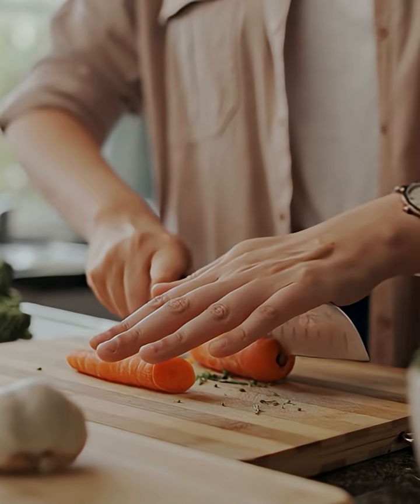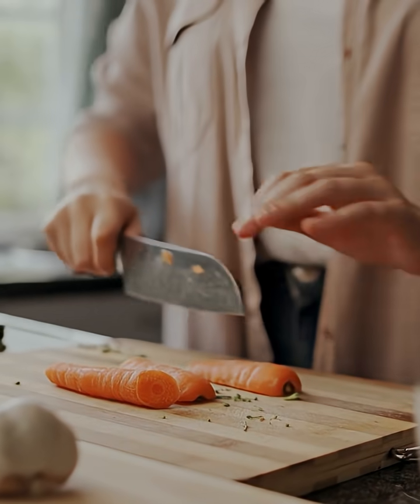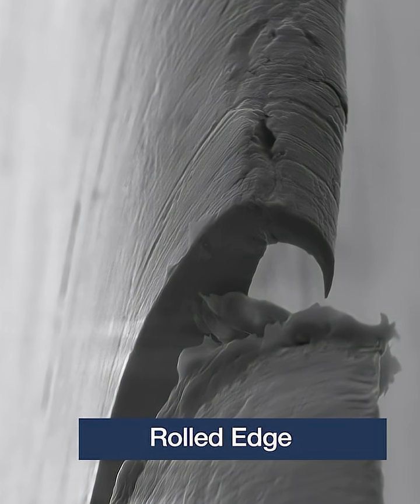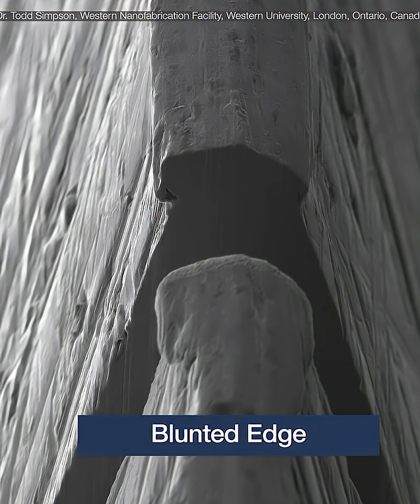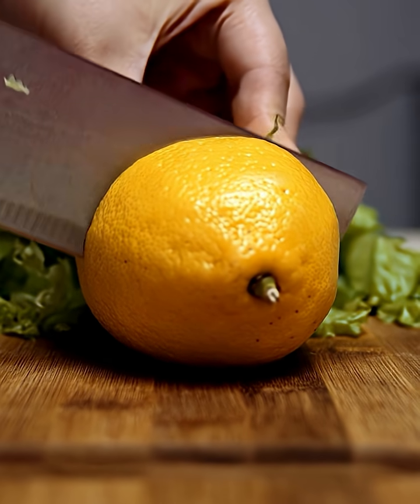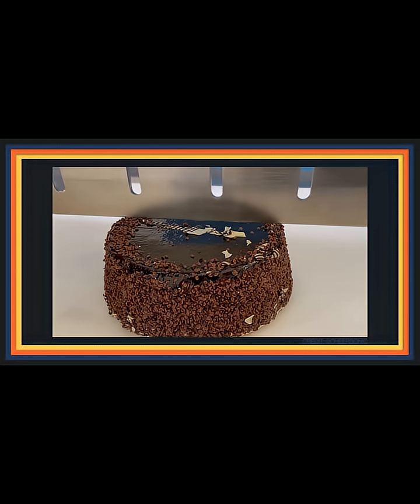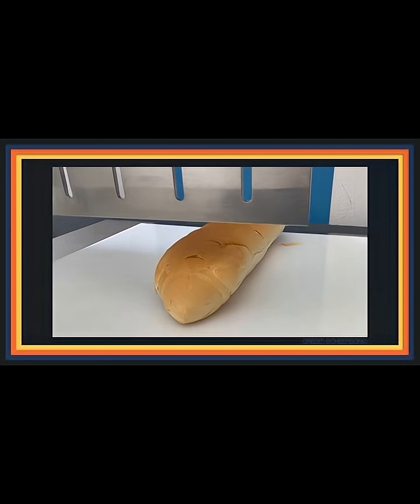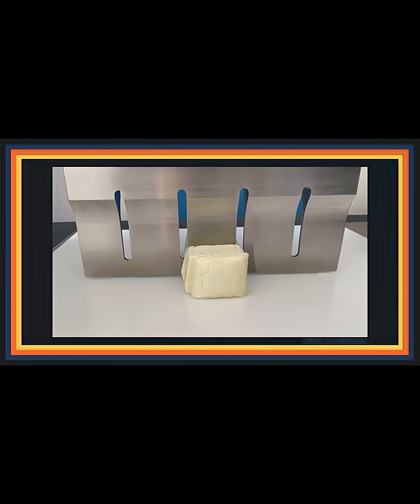Most Knives Are Dull. Why?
All knives start out sharp, even the cheap ones, but they quickly lose cutting power. Why?

It’s because a knife’s sharpness comes from the *tiny* amount of material that makes up the cutting edge, shown here under a scanning electron microscope. This edge blunts, folds, and chips from *normal* wear and tear, and while you may not be able to see the damage with your eyes, you can certainly feel it: cutting with a dull knife takes more effort, your cuts aren’t as clean, and making dinner just isn’t as fun.

So my eyes got wide when I stumbled across *these* videos in a quiet little corner of YouTube. You’re looking at ultrasonic food cutting machines. They work by passing high-amplitude ultrasonic energy through the cutting head, allowing  the machine to make clean, seemingly impossible cuts that look like magic.

Now these cutters don’t rely on a razor-sharp edge, but the knives in your kitchen *do*. And this leads us to the problem: most knives, in home kitchens around the world, are dull.